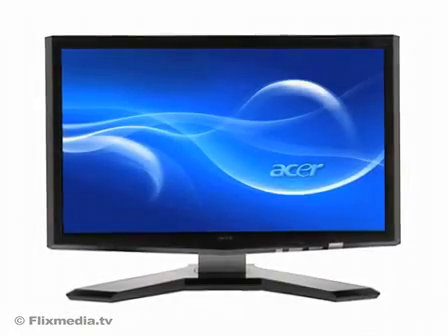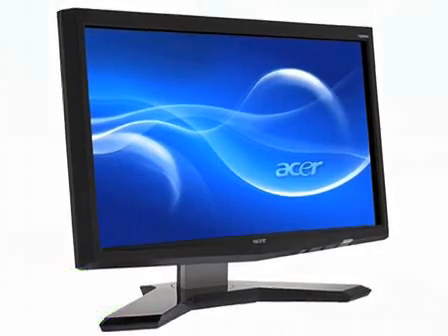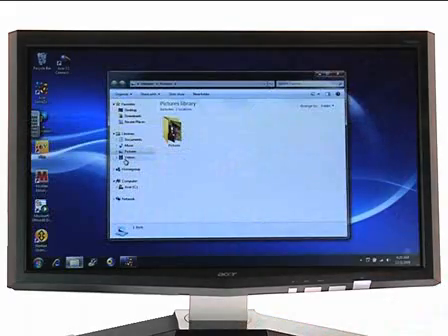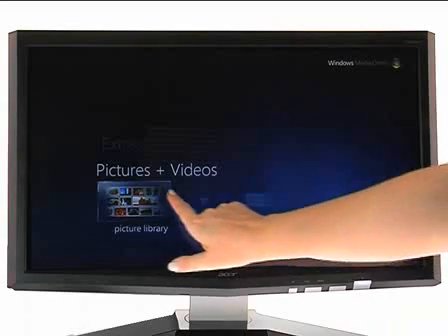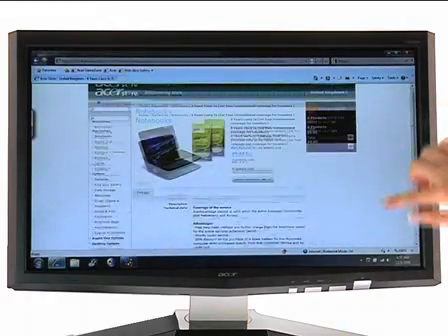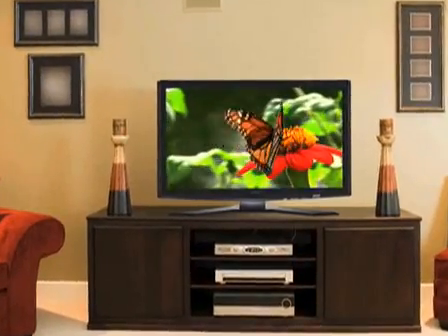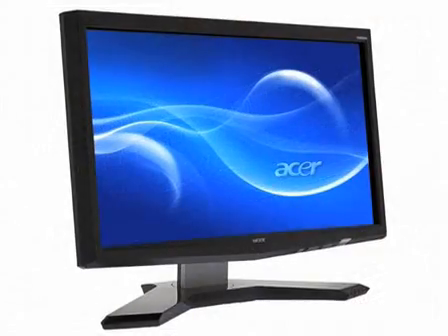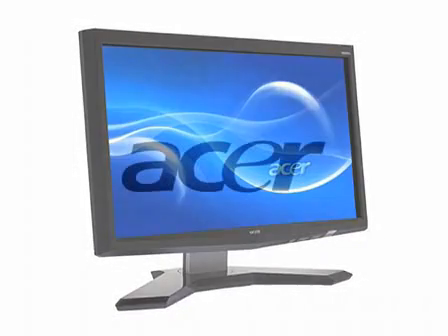Acer T230H Monitor.flv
Acer T230H Monitor